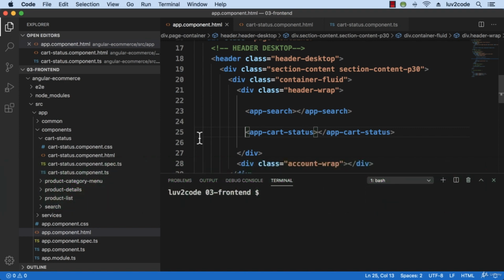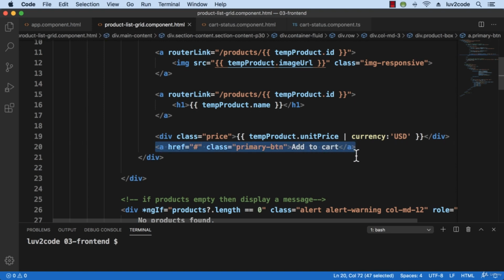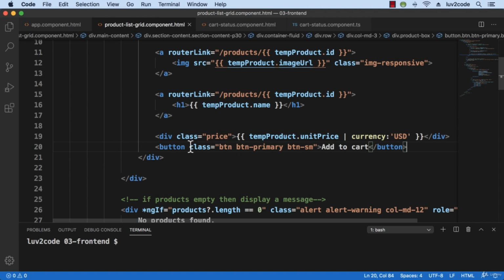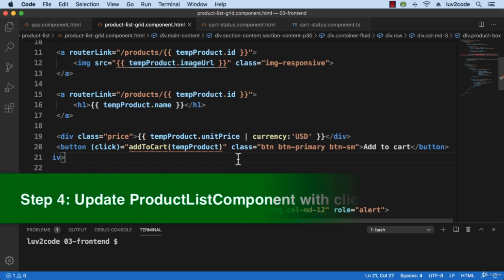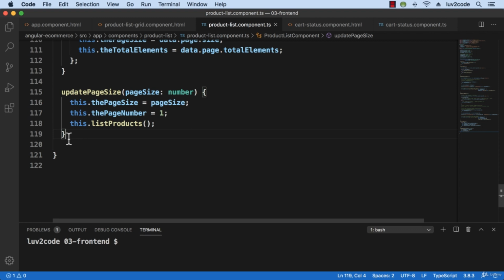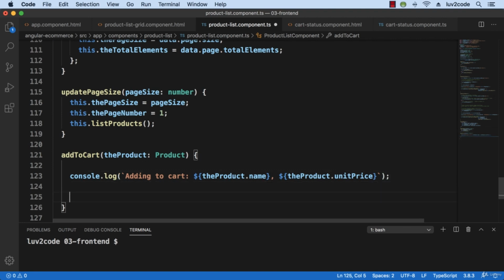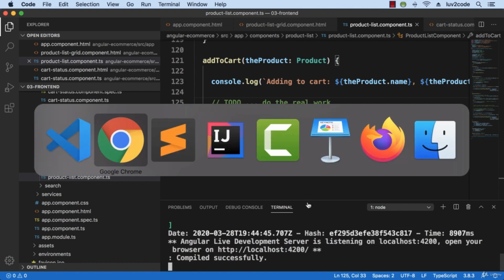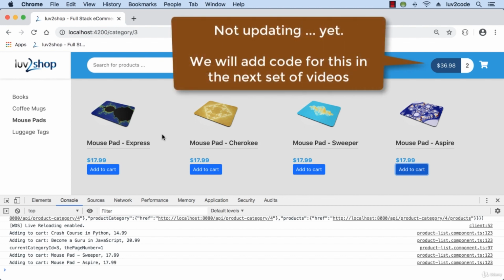17 3 Angular Project Shopping Cart Status Add Click Handler